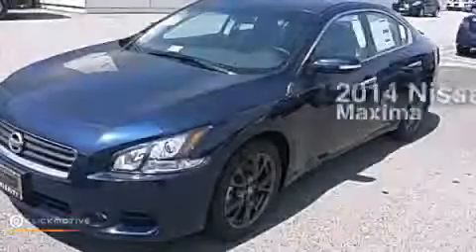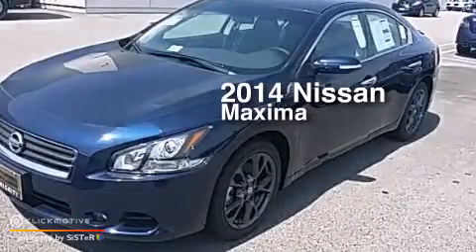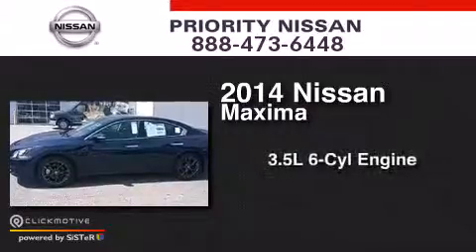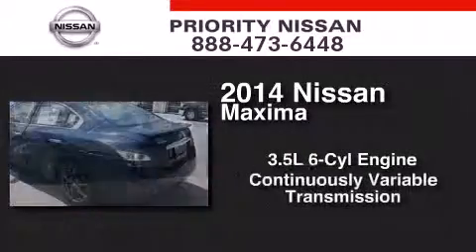2014 Nissan Maxima Colonial Heights VA 23834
We have been honored to serve the Colonial Heights VA area , we promise that your experience at our dealership will exceed your expectations ! Year : 2014 Make : Nissan Model : Maxima Engine : Premium Unleaded V-6 3.5 L/213 Trans . : Variable Exterior : Navy Blue Metallic Miles : 7 Priority Nissan 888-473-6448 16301 Priority Way Colonial Heights , VA 23834